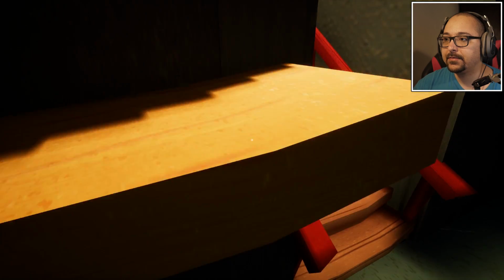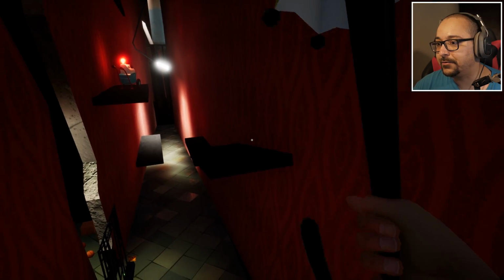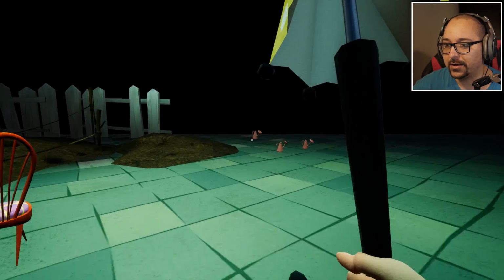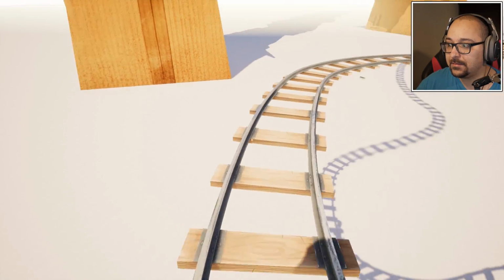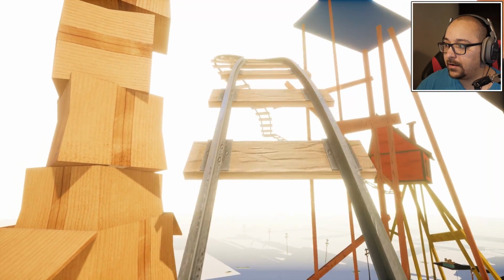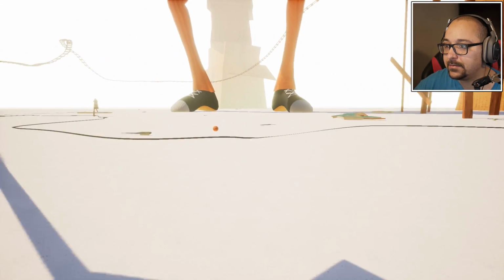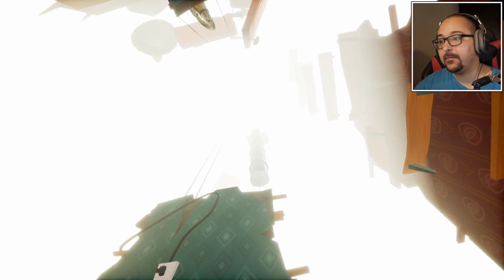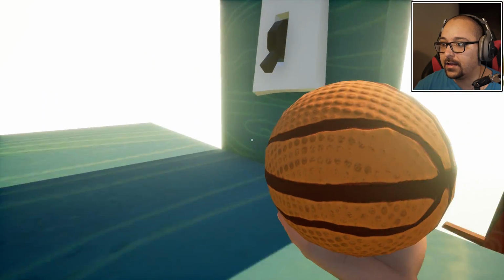FINALLY! THE GIANT NEIGHBOR BOSS BATTLE | Hello Neighbor Beta 3 Gameplay (Hello Neighbour Secrets)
Welcome to Hello Neighbor Beta 3! In this Hello Neighbor Beta 3 update gameplay video, we are finally completing the basement and getting to the giant neighbor boss battle in the Hello Neighbor Beta 3 Update.